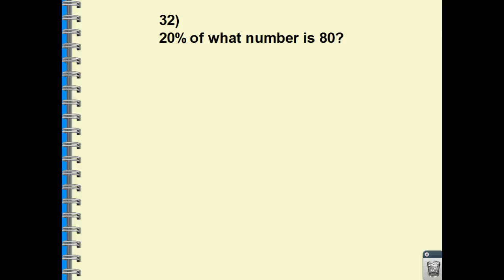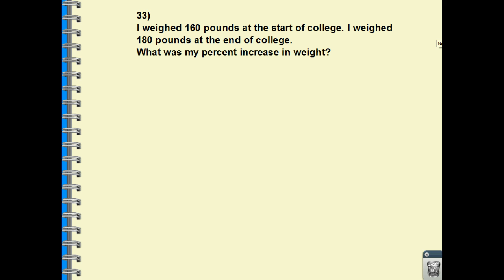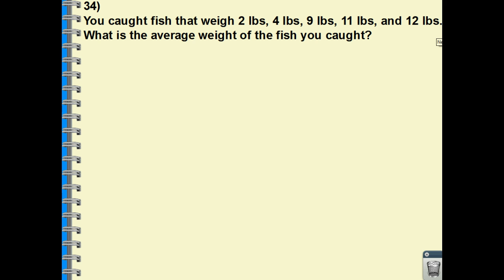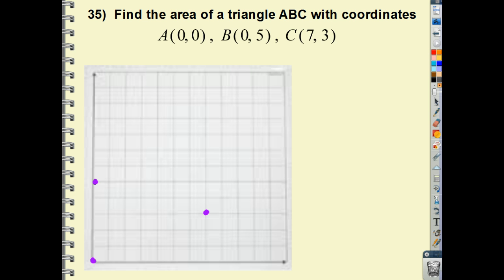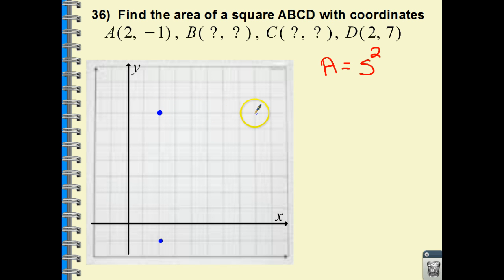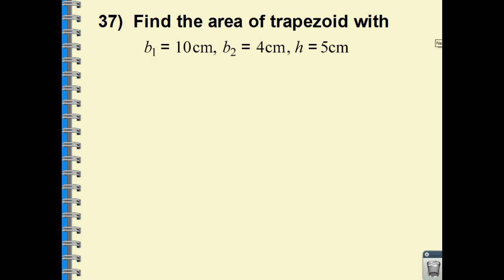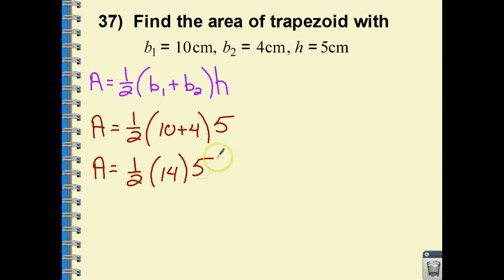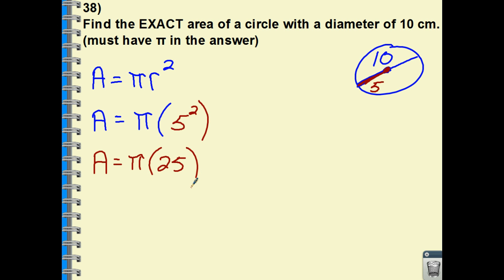Algebra 1 - Placement Exam Review Packet #32-41